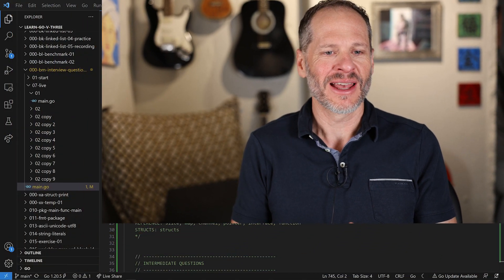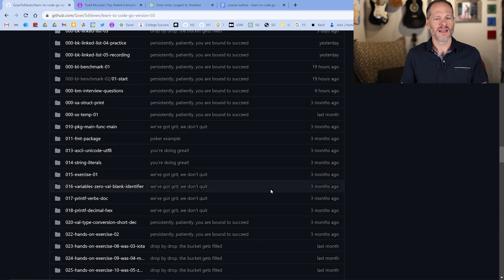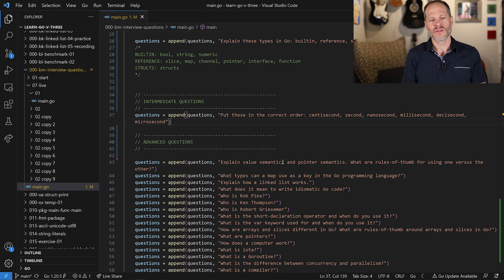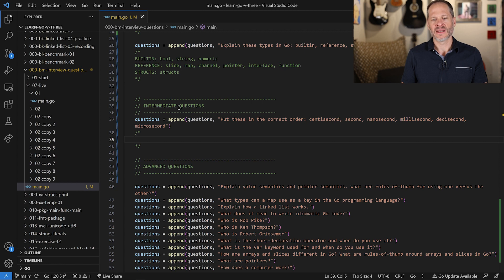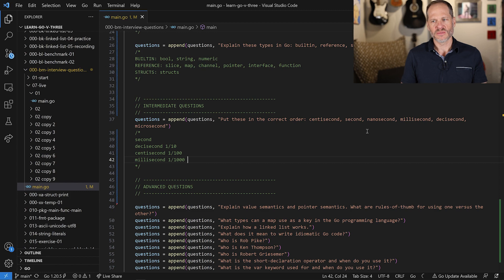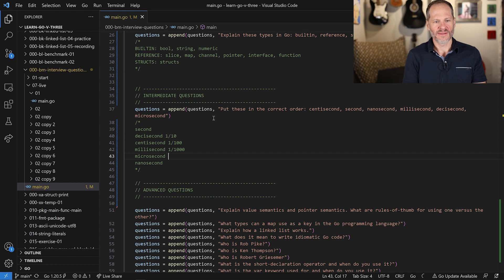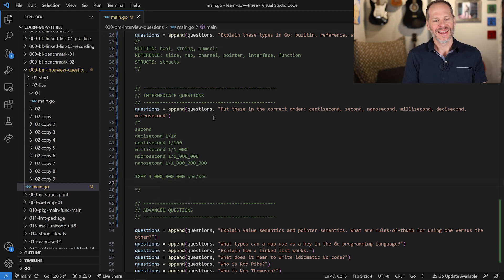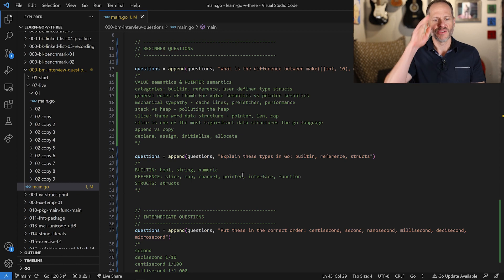Go Interview Questions | GoLang Interview Questions 🤓🌴☀️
✅LEARN THE GO PROGRAMMING LANGUAGE - FULL COURSE

Whether you're an aspiring Go developer preparing for your next big interview, or an employer looking to test candidate's knowledge, this video provides a valuable set of questions and insights. You'll not only understand how to gauge a developer's proficiency in Go, but also gain access to a repository of these interview questions on GitHub. Additionally, learn about different performance measurements like gigahertz, milliseconds, and nanoseconds, and how they play into understanding Go.